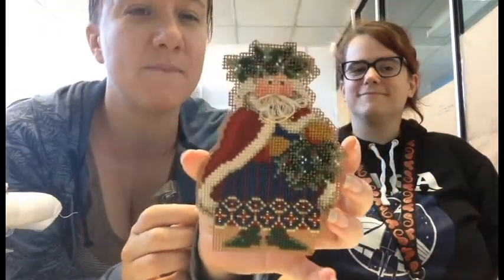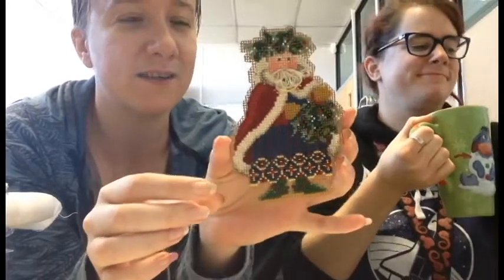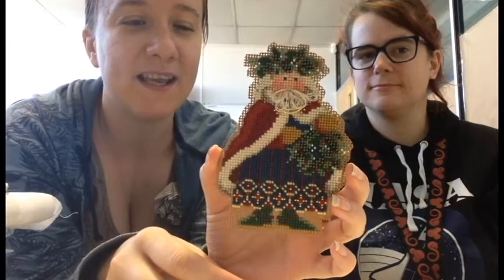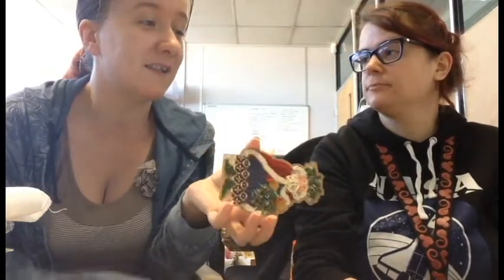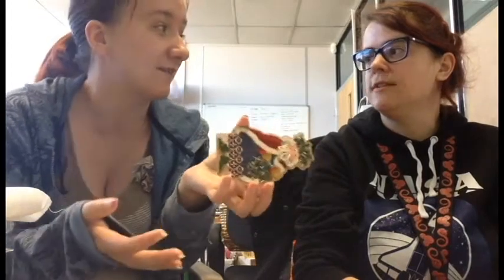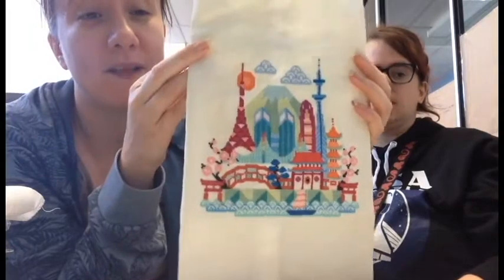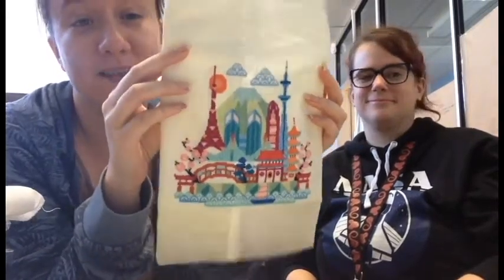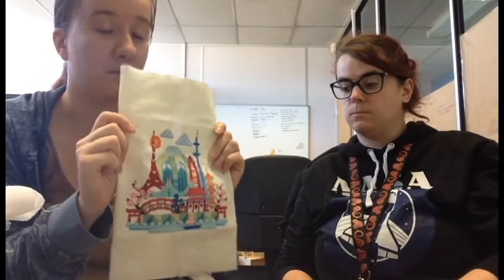Flosstube #6; Unidentified FFOs and Awesome Freebies!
Designs mention in video;

Pretty Little Tokyo
Pretty Little Chicago